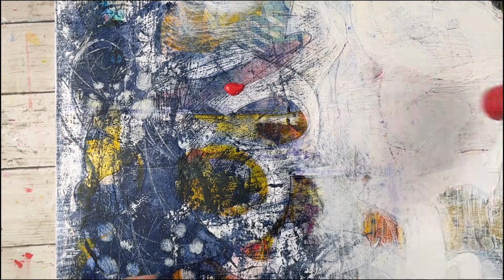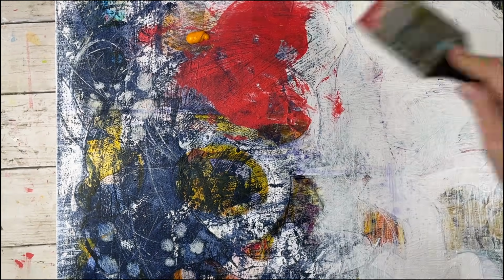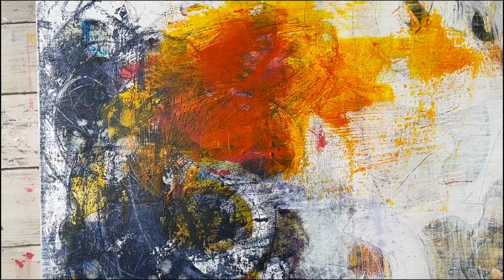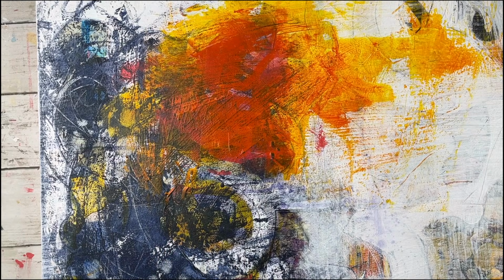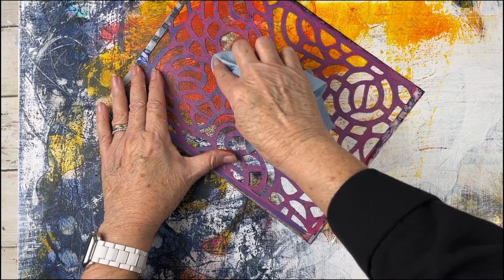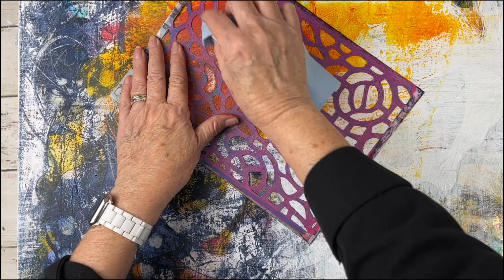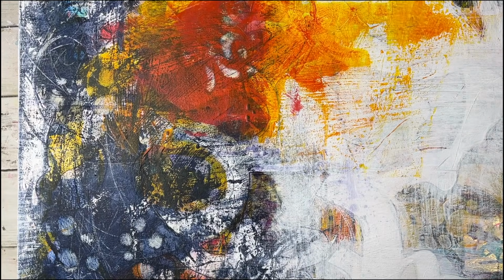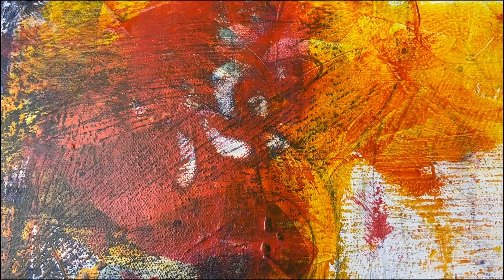Tiny Tip: Subtracting with alcohol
If you're a beginner, you might not know that alcohol can be useful for cleaning up acrylic paint. It also creates stunning effects, like a blooming effect when sprinkled onto wet paint—one of the most well-known techniques among artists. But there's another exciting way to use alcohol after the paint has dried, and that's exactly what we'll explore in this short video.